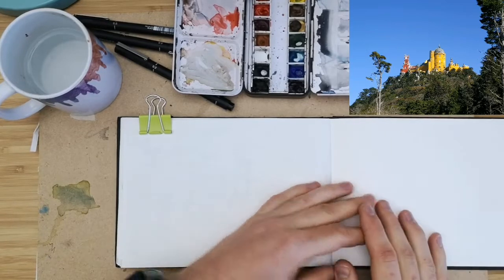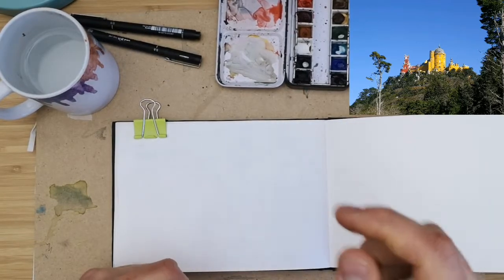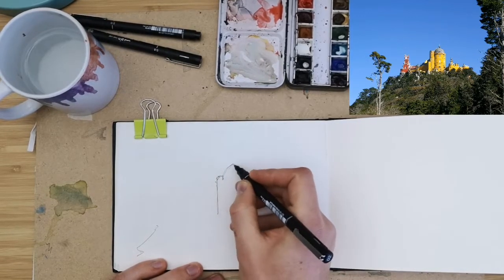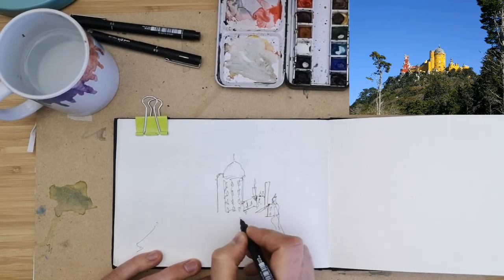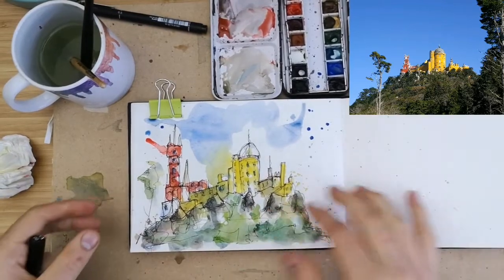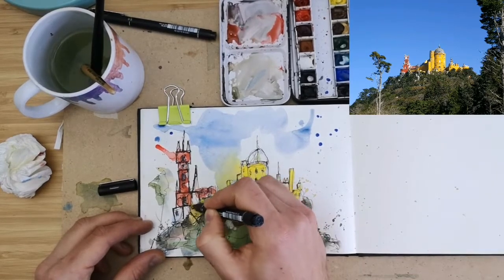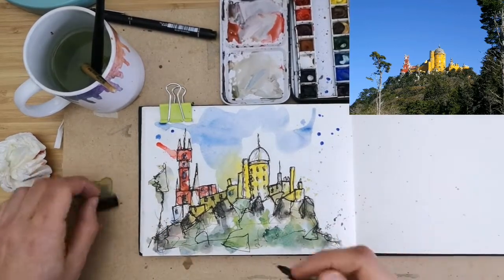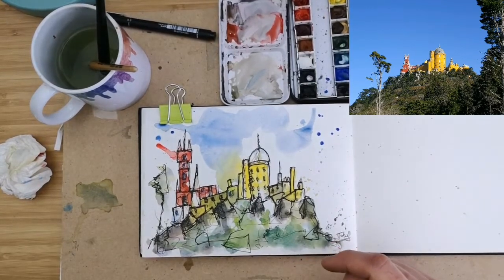Urban Sketch Tutorial - How to Sketch a Bright, Colourful and Fun Portuguese Palace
Here is a colourful and quirky watercolour sketch in my urbansketching style. It features the bright 'Palace De Pena' near Lisbon, and it's part of my ten minute challenge series.

The aim of this sketch is to simplify what could be a scary scene, making a vivid and interesting sketch achievable in just 10 minutes. Using lots of water, and bold pigments gets expressivity and fun into the sketch, letting the colours do all their own work.

Varying the line quality, and linking up sections with messy lines makes our image feel fluid and joined up.

The biggest lesson though, with all of these sketches, is just to relax and enjoy the process. After we've finished we can look and reflect on what we enjoyed, what worked and what we'll do again.

BONUS in this is that I show you how a simple sketch like this can transform into a grander piece - this A5 sketch was a preparatory piece for an A2 ink and acrylic painting that I'm really happy with the results of!